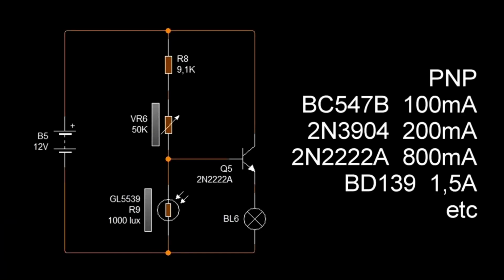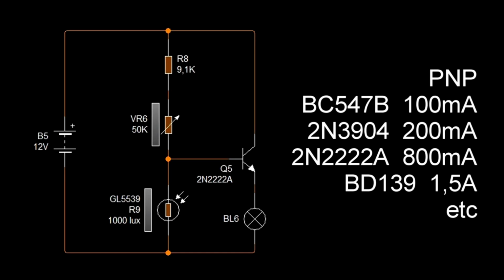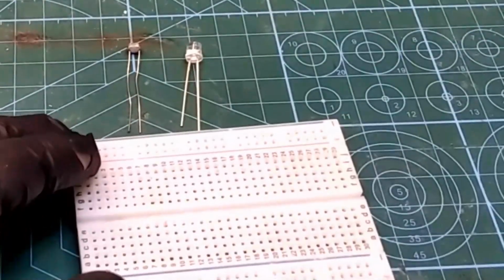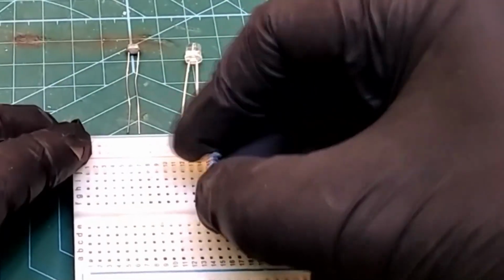LDR and photodiode